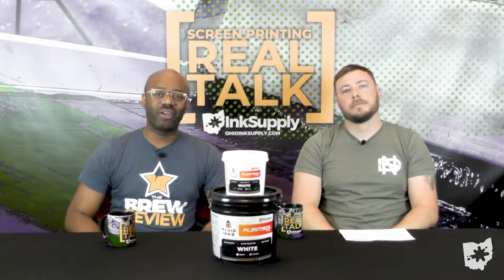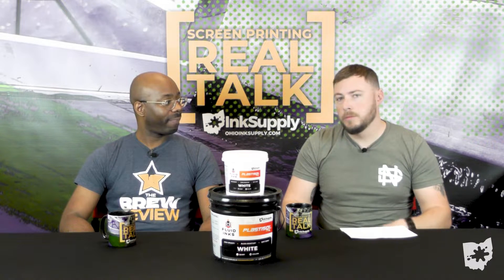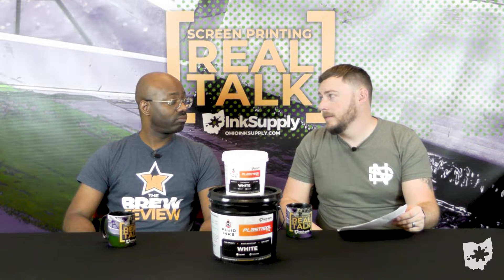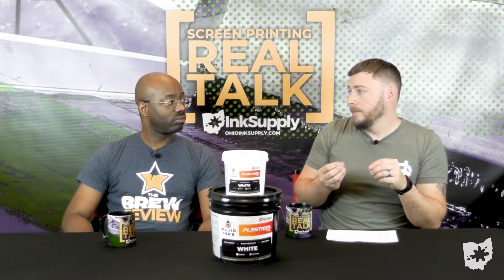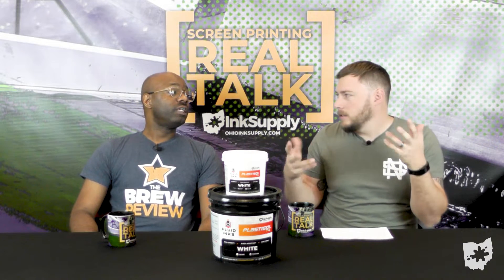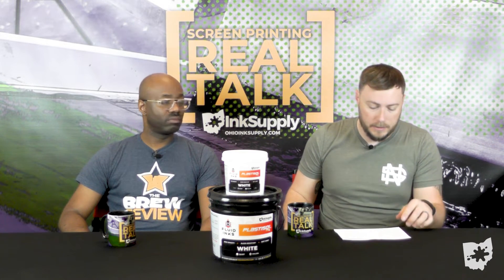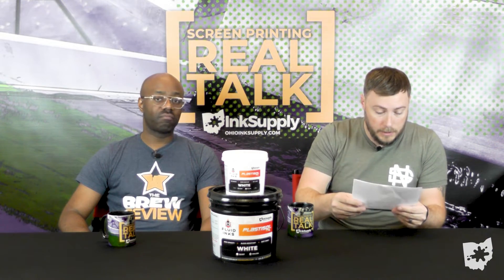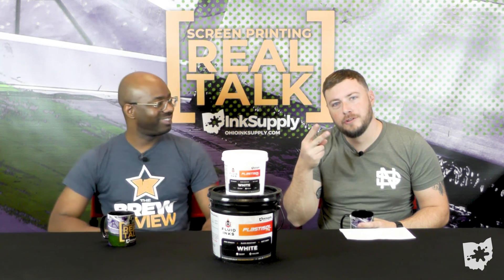Screen Printing How To... Answered - Print Q's | Screen Printing Real Talk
Screen Printing how to questions from you... answered.

We will feature your questions on the next episode.

Learn more about screen printing at:
OhioInkSupply.com

OHIOINKSUPPLY WHO?
A fresh caring, personable and fun screen printing supply company servicing the screen printing industry with quality products and services.

RAMAHN'S BIZ:
WeCareTees.com